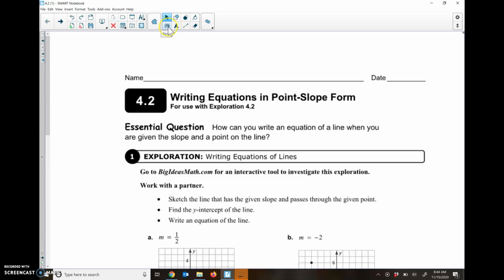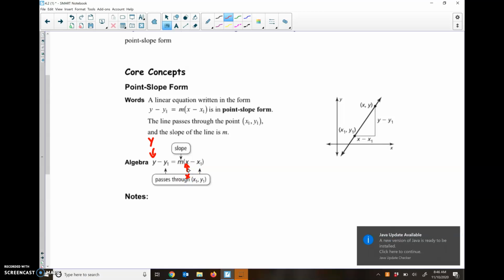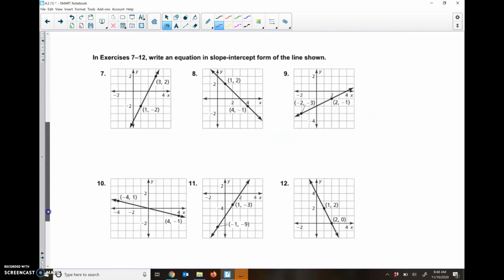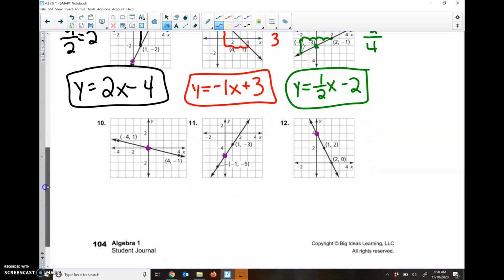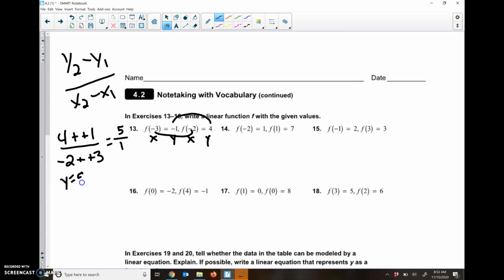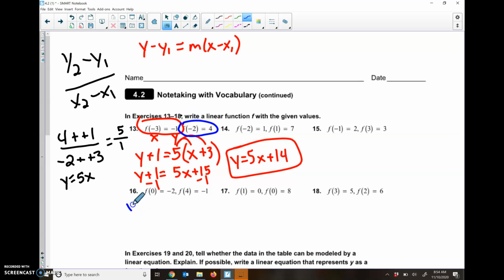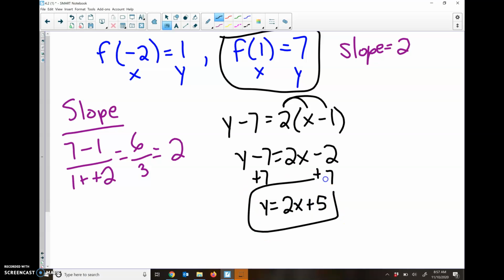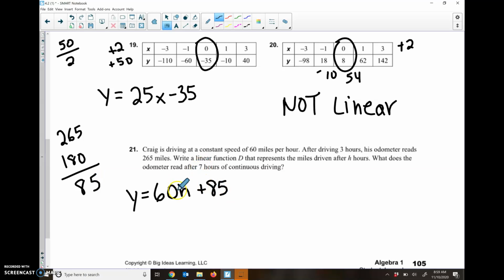Writing Equations in Point Slope Form